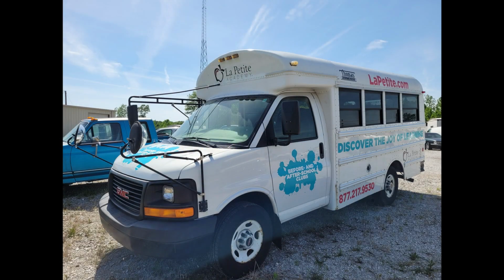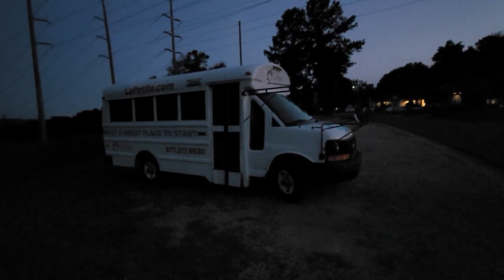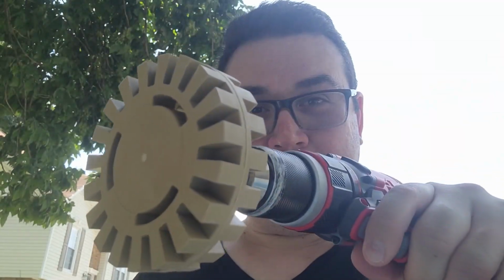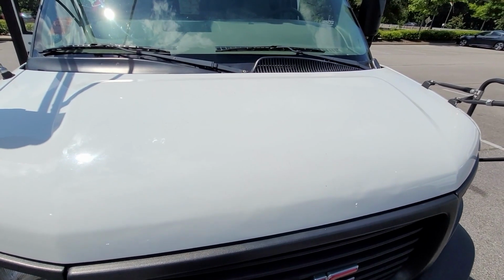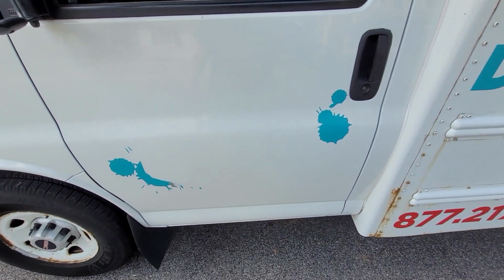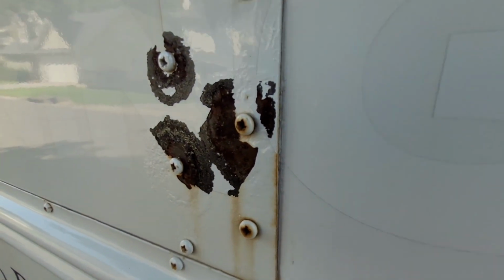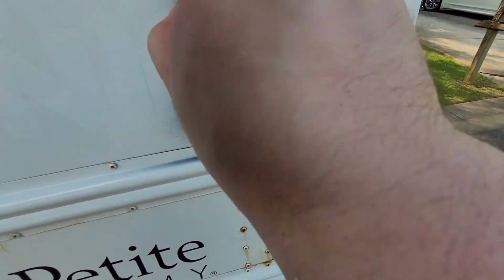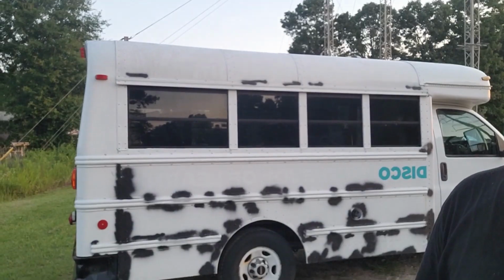Days 1+2 - Trevor Buys a Bus (Skoolie bus conversion)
I'm a little behind on editing all the videos I've taken but I'm trying to catch up. 😅

If you want to see stream-of-consciousness ravings of a man turning a bus into a tiny house then this channel may be for you.

Most of these videos are going to be less "documentation" and more "cataloguing" for my personal records but you may find something useful as well. 🤷

Day 2: 02:40

Hello, I'm Trevor and I bought a bus.

New videos Tuesdays and Fridays at 4:00pm.